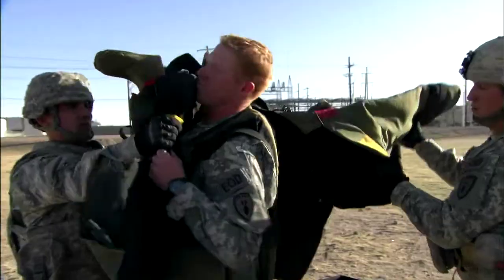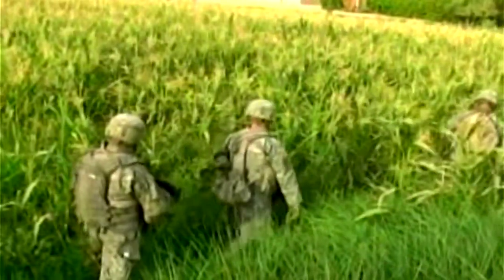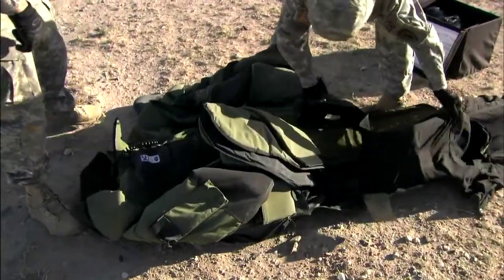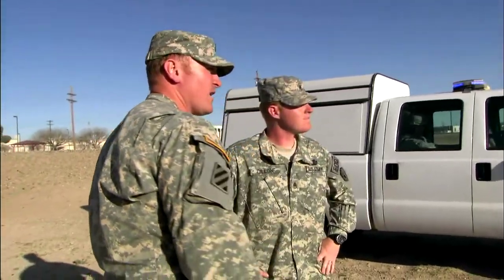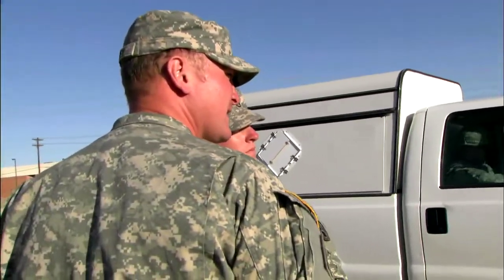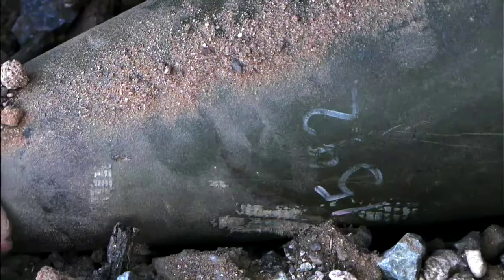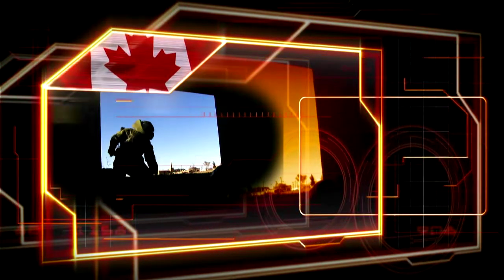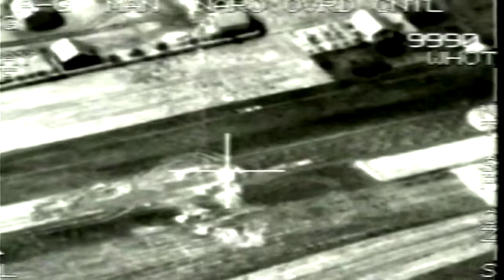The Advanced Bomb Suit (ABS) Explosive Ordnance Disposal (EOD)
The Advanced Bomb Suit (ABS) is a full body bomb suit designed to protect the Explosive Ordnance Disposal (EOD) soldier from threats associated with improvised explosive devices, including those related to fragmentation, blast overpressure, impact, heat, and flame. Manufactured by Med-Eng, the ABS uses new material technology and design to improve protection, comfort, and ergonomics. The suit is constructed from Kevlar with an outer anti-static cover of 50/50 Nomex/Kevlar and comprises a jacket, crotchless trousers, groin cup, and rigid ballistic panels. To minimize weight and maximize flexibility, protection is provided at various levels, specific to body regions, based on susceptibility to wounds. The suit does not provide gloves to the operator so that maximum ability on the hands is present.

The ABS is prominently shown in the movie The Hurt Locker, about U.S. Army bomb-disposal troops serving in Iraq

World War 3 in HD Nuclear Weapons and Accidents